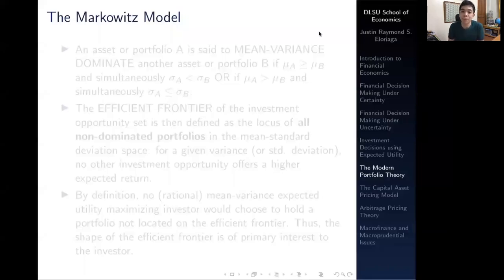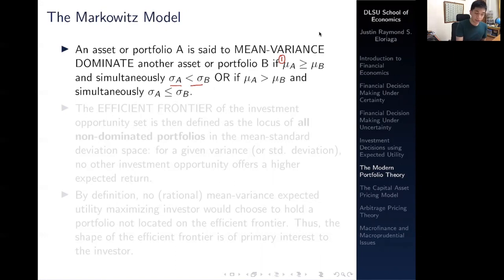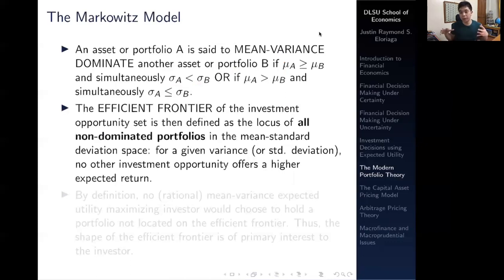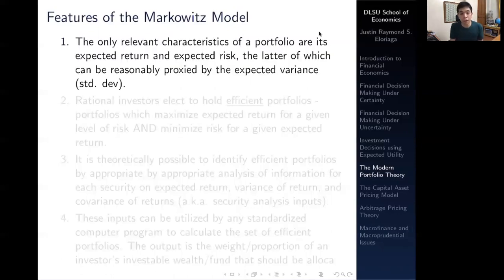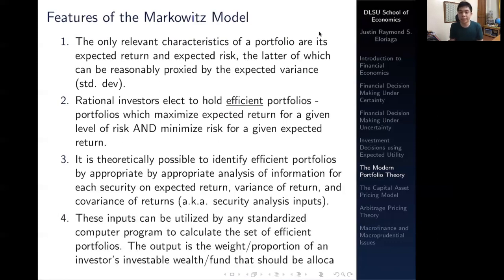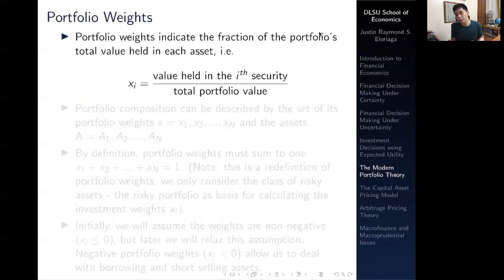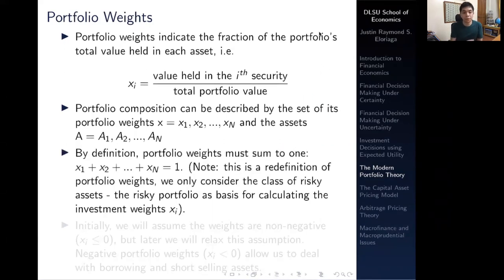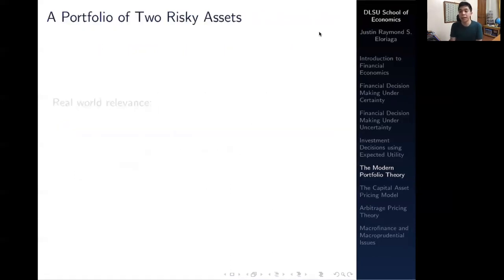Introduction to the Markowitz Model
The video provides an introduction to the concepts in the basic Markowitz model, in particular, the sets of assumptions as well as the rationale of portfolio weights.